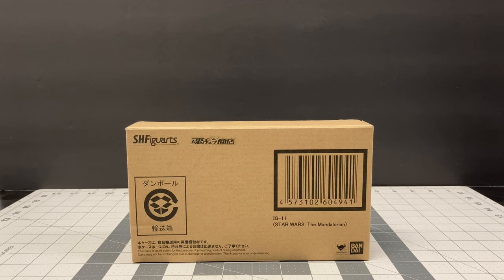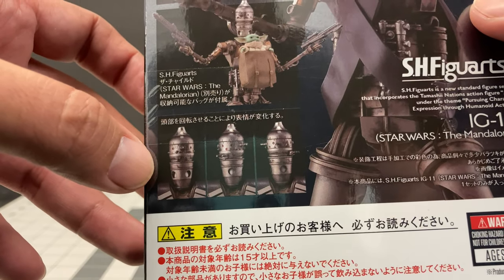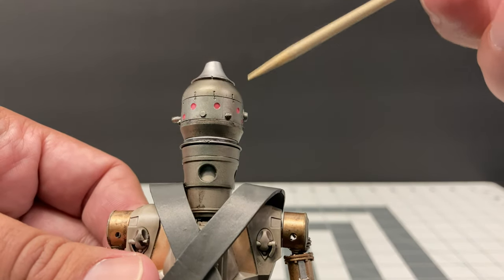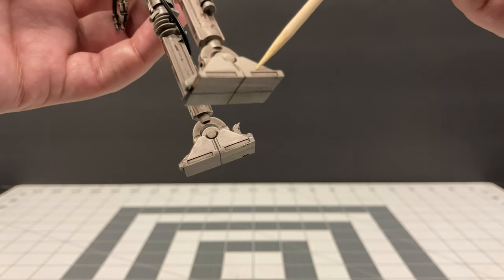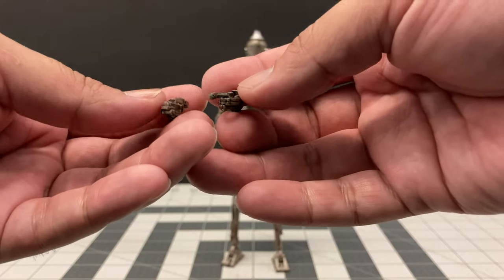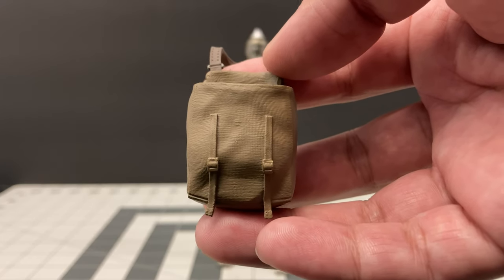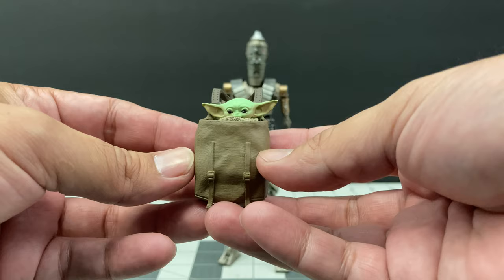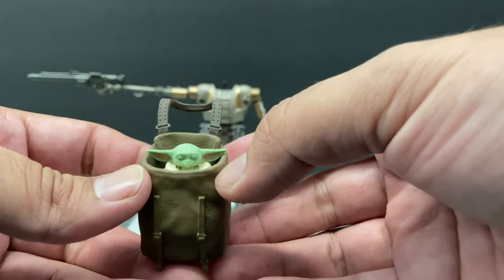S.H. Figuarts Review: IG-11 (Mandalorian)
Review of the Bandai S.H. Figuarts IG-11 from the Disney+ show The Mandalorian.